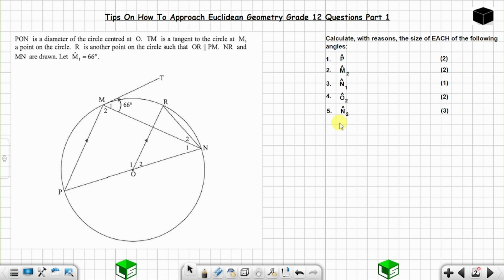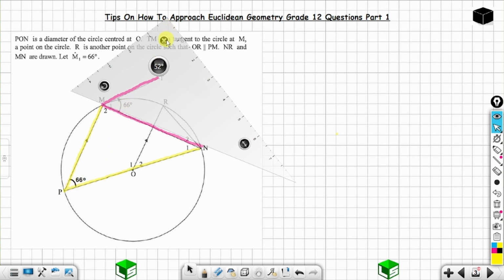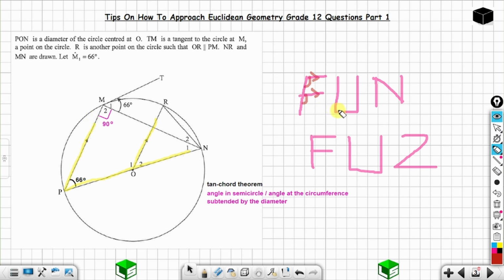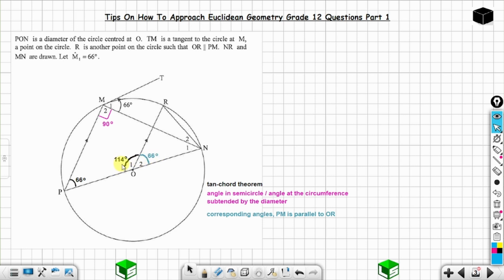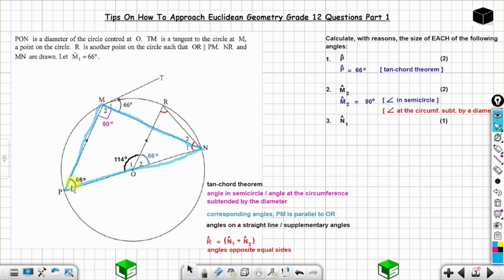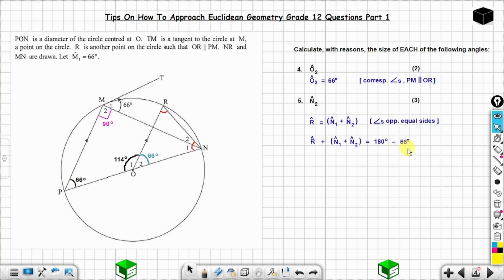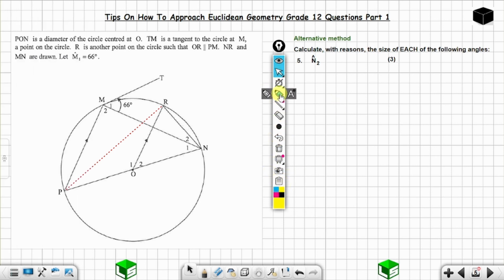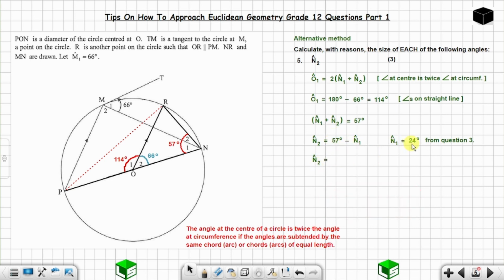Tips on How to Approach Euclidean Geometry Grade 12 Questions Part 1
TIMECODES:
00:00 - Euclidean Geometry Grade 12 Questions.
15:56 - Tan-chord theorem Question 1.
16:35 - Angle in semicircle Question 2.
17:28 - Sum of interior angles in a triangle Question 3.
20:38 - Corresponding angles with parallel lines Question 4.
21:13 - Angles opposite equal sides Question 5.
25:53 - Euclidean geometry Question 5 alternative method.

THINGS THAT YOU ARE GOING TO LEARN IN THIS VIDEO:
1. Tan-chord theorem (tangent-chord theorem).
2. Angle in semicircle or angle at circumference subtended by diameter.
3. Find angles using the sum of interior angles of a triangle.
4. Corresponding angles with parallel lines.
5. Angles opposite equal sides.
6. Exterior angle of a triangle.
7. Angle at centre is twice angle at circumference.
8. Angles on straight line or supplementary angles.